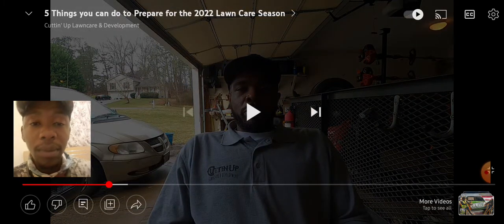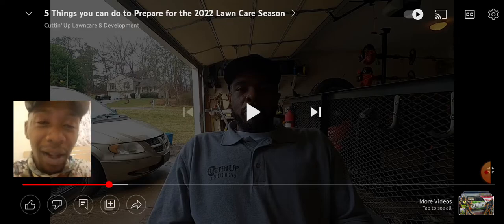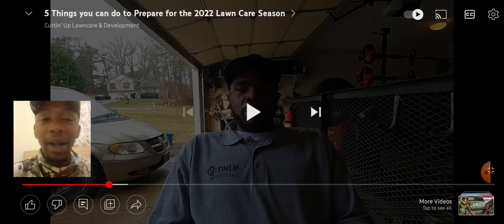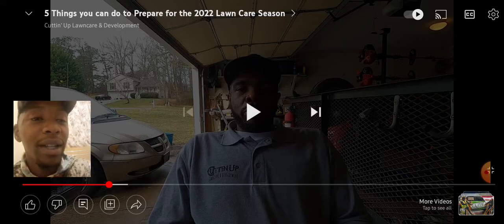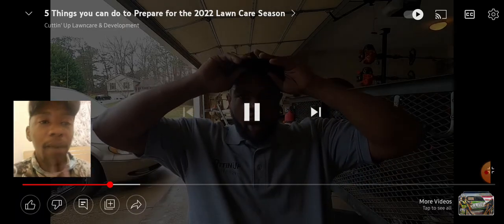Things you can do to prepare for the 2022 lawn care season | Video Reaction | South African YouTuber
This is our reaction video to: 5 things you can do to prepare for the 2022 lawn care season by @Cuttinuplawncare